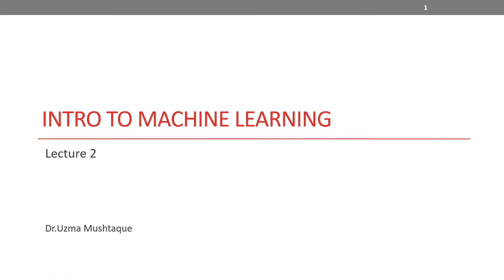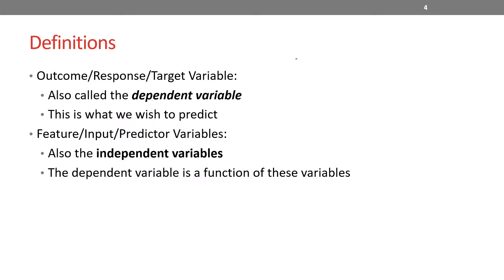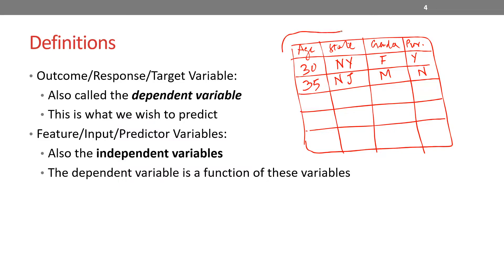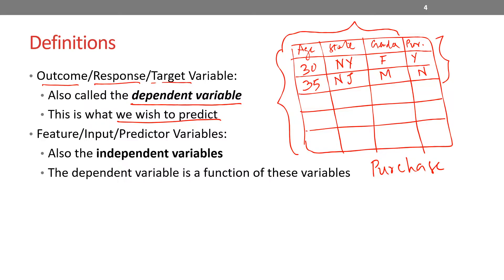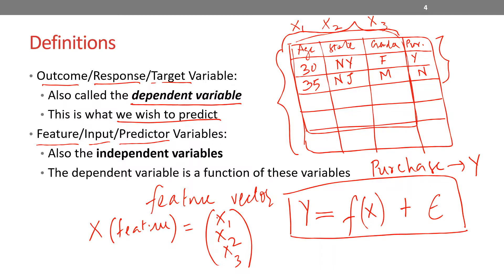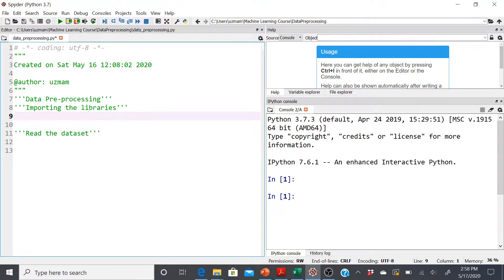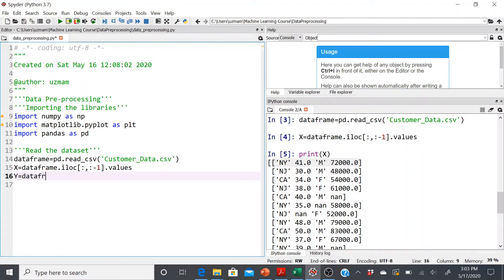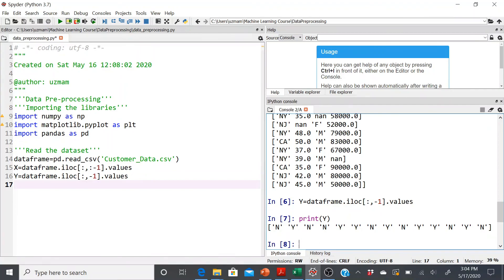Break the data pre-processing barrier | ML Tutorial part 2| Import and Create Feature Vector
This video is step 1 towards building a machine learning model. Import Libraries, Create Numpy Array.